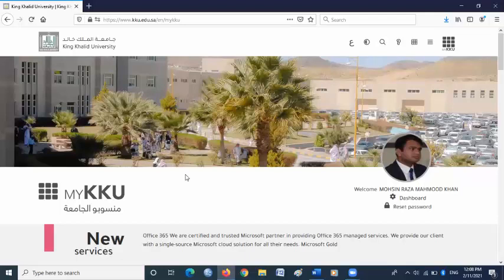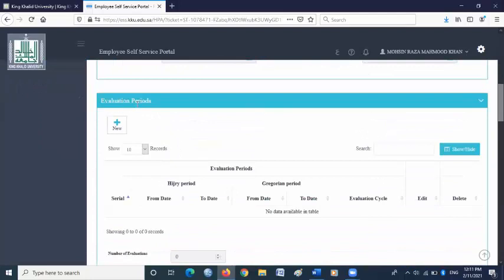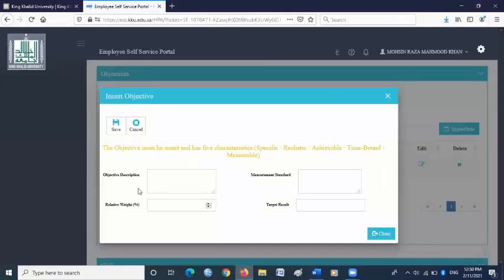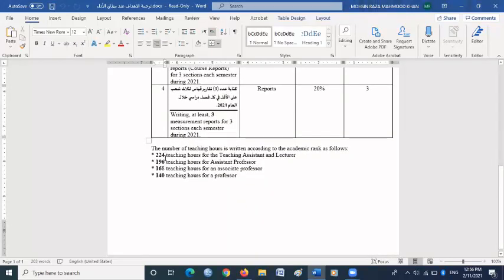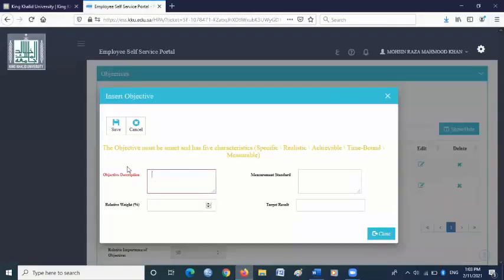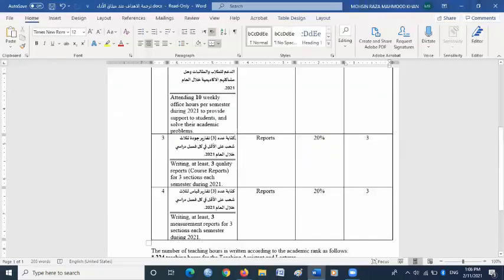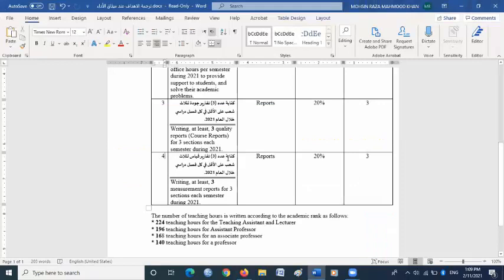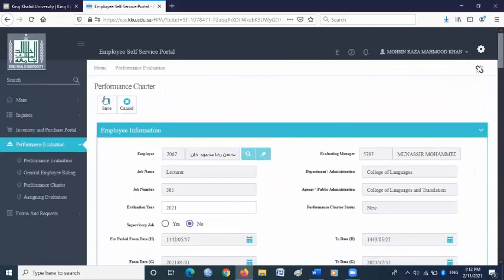Filling Out Performance Evaluation Form on Self Service Website KKU